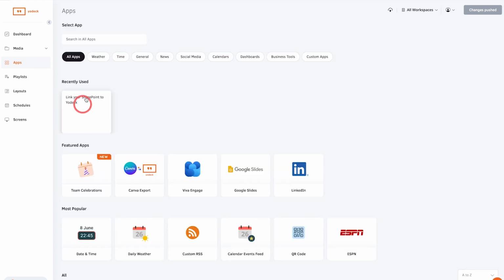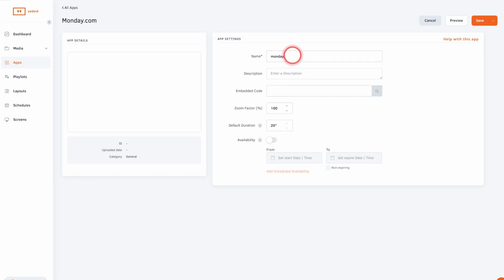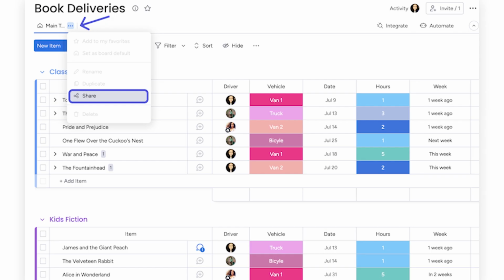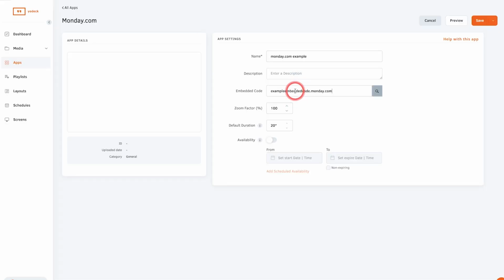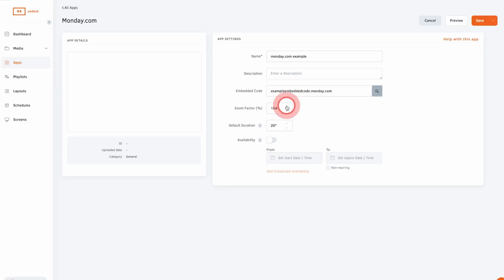How to use the Monday.com app with Yodeck digital signage